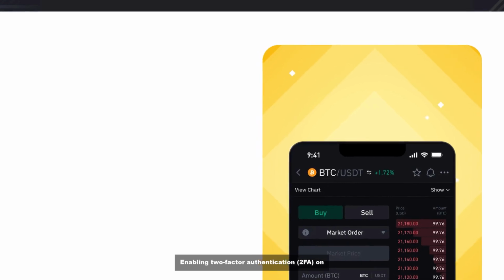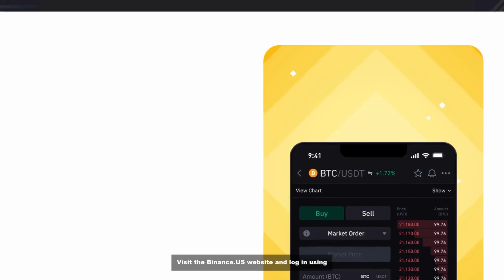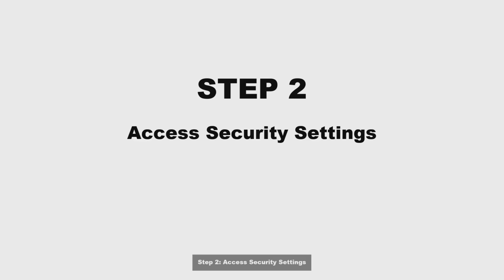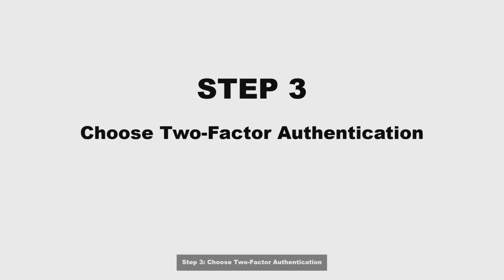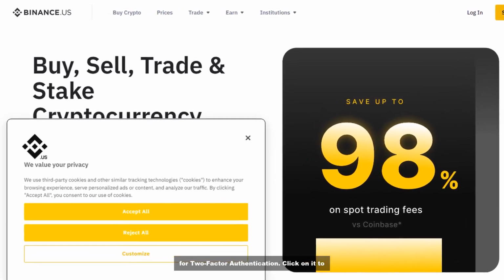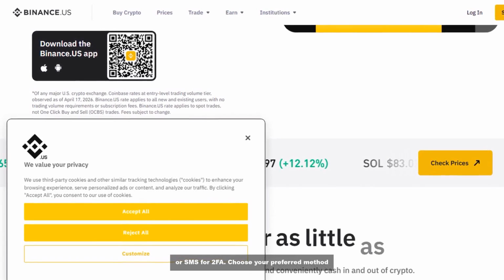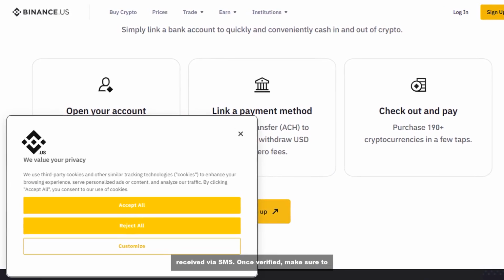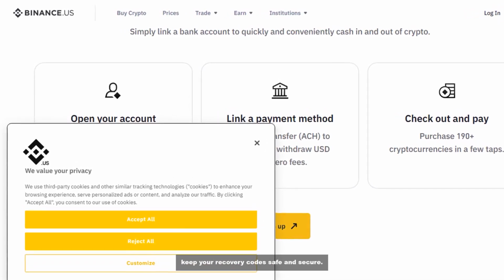How To Enable Two Factor Authentication On Binance.US 2026 (FULL GUIDE)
In this video, we provide a comprehensive guide on how to enable two factor authentication on Binance.US in 2026. Learn the step-by-step process to secure your account and protect your investments.